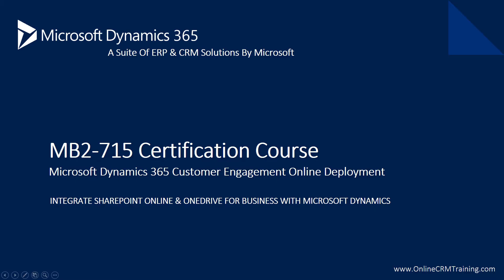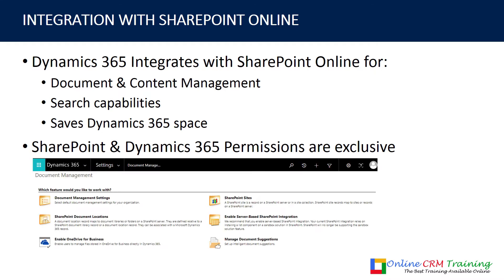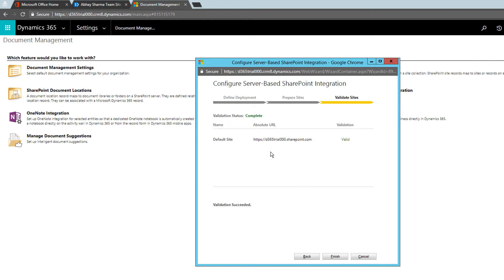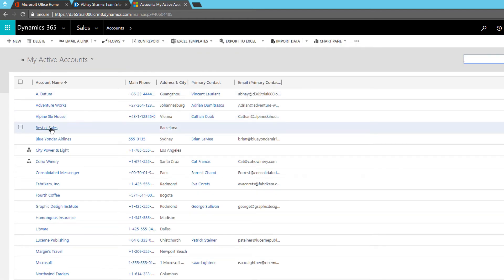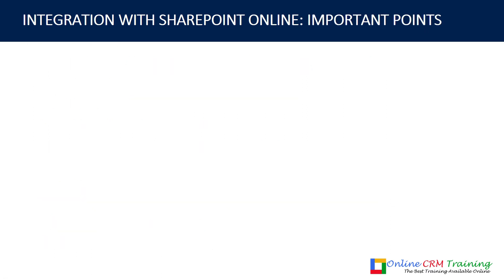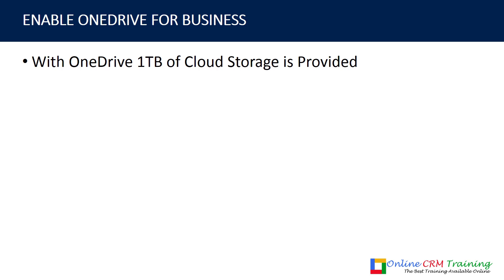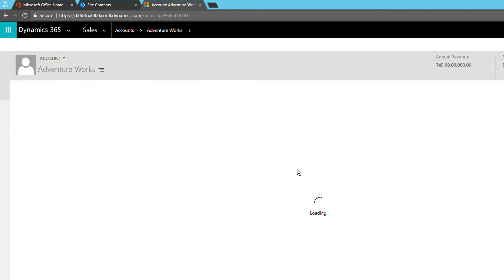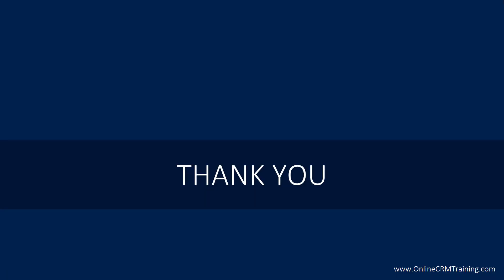MB2 715 Exam - Integrate SharePoint And OneDrive For Business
We've seen this comment at multiple places "I am trying to find exam study material or practice tests for MB2-715 exam".

So, we decided to launch MB2-715 Course with Preparation Notes.

This course is based on the outline provided by Microsoft on the MB2-715 topics on the website.

This course will teach you theory as well as practical concepts.

Plus, after each topic, you have the Exam preparation notes that would help you prepare for the exam.

So, you have everything you need to become MB2-715 Certified and boost your Career Growth!

Did you know, Microsoft Dynamics 365 is a cloud based Enterprise Business Solution that help companies in Sales Force Automation, Improve Customer Experience, Field Service management, Project Service Automation, Manage Financials and Operations for any business?

Dynamics 365 is one of the primary focus of Microsoft and a lot of innovation is happening towards the improvement of this product and the companies who use Dynamics 365.

If you are a Consultant or an aspiring Consultant, then this course will help you understand online deployment of Dynamics 365 and prepare for MB2-715 Certification.

Once you are certified, you will be able to publish your certificate details on LinkedIn and other social media platforms to boost your visibility and increase the chances to get hired.

You can also commence your journey to become either MCSA (Microsoft Certified Solutions Associate or MCSE (Microsoft Certified Solutions Expert) or MCT (Microsoft Certified Trainer) as MB2-715 is the mandatory certification.

HERE'S WHAT YOU WILL LEARN:

Topic: Introduction

Topic: Create A Customer Organisational Structure

- Overview
- Support the Microsoft Dynamics 365 Client Environment
- Exam Preparation Notes 1.1
- Deploy Microsoft Dynamics Editions Available
- Deploy Microsoft Dynamics Plans & Pricing
- Deployment Plan Microsoft Dynamics
- Exam Preparation Notes 1.2
- Import data into the Microsoft Dynamics 365 environment
- Exam Preparation Notes 1.3
- Manage the Microsoft Dynamics 365 environment
- Exam Preparation Notes 1.4
- Review

Topic: Administer the Microsoft Dynamics 365 Environment

- Overview
- Deploy Instances
- Exam Preparation Notes 2.1
- Manage Instances
- Exam Preparation Notes 2.2
- Manage Updates
- Exam Preparation Notes 2.3
- Review

Topic: Integrate Microsoft Dynamics with Other Applications

- Overview
- Integrate Exchange Online
- Exam Preparation Notes 3.1
- Integrate other Online Business Solutions with Microsoft Dynamics
- Exam Preparation Notes 3.2
- Integrate customized and third party applications with Microsoft Dynamics
- Exam Preparation Notes 3.3
- Review

Topic: Manage Microsoft Outlook and Mobile Environments

- Overview
- Integrate Microsoft Dynamics 365 with Outlook
- Exam Preparation Notes 4.1
- Manage and Configure Mobile Apps for Microsoft Dynamics 365
- Exam Preparation Notes 4.2
- Review

Topic: Course Review

- Review & Next Steps

This is one of the most comprehensive course available for MB2-715 exam certification preparation.

So, go ahead, enrol in this course and prepare for MB2-715 Certification.

Online CRM Training

P.S.: This is neither an official Microsoft course nor endorsed by Microsoft.

P.S.S.: I've shared the exam preparation notes instead of practice tests. Make full use of them and they are sufficient to prepare well for the exam.

Topic Similar To:

MB2-715 Exam Preparation Course
MB2-715 Exam
MB2-715 Microsoft Dynamics 365 Customer Engagement Online Deployment
MB2-715 Practice Tests
MB2-715 Exam Notes
MB2-715 Training Videos